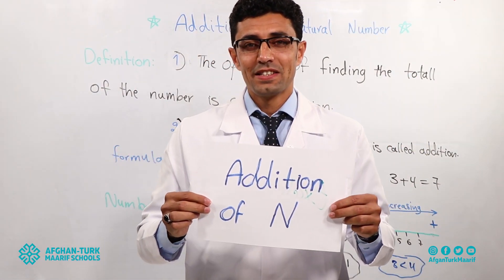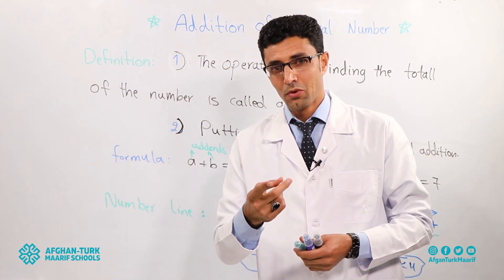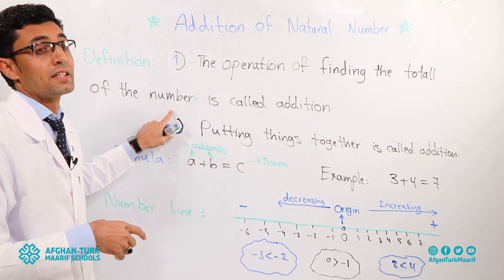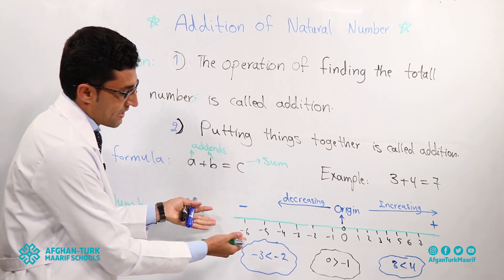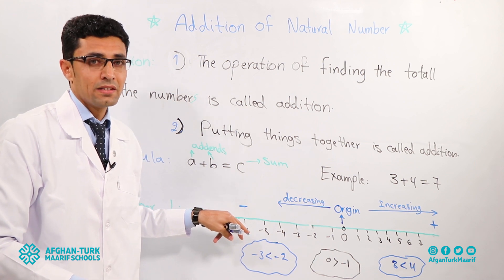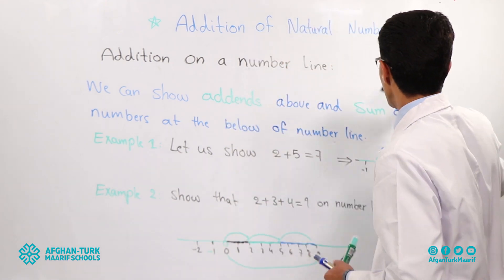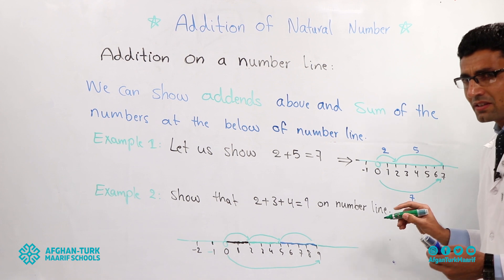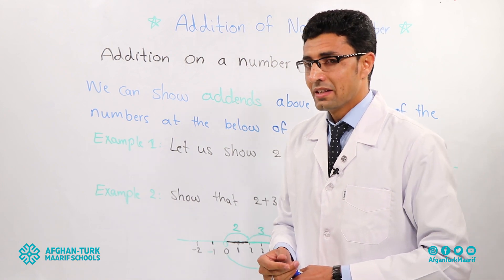Math 8 | Addition of Natural Number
👉 مفهوم جمع، معرفی خط اعداد و جمع اعداد روی محور اعداد

آموزگار: وزیر احمد فوشنجی

دانش‌آموزان عزیز!